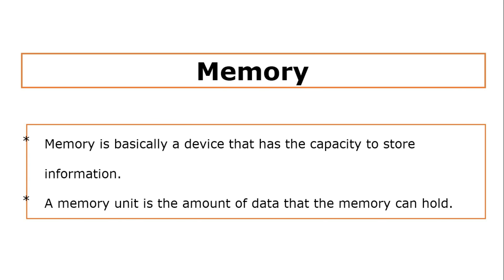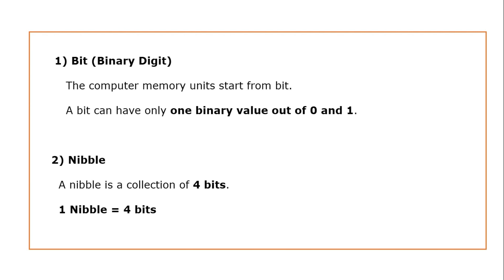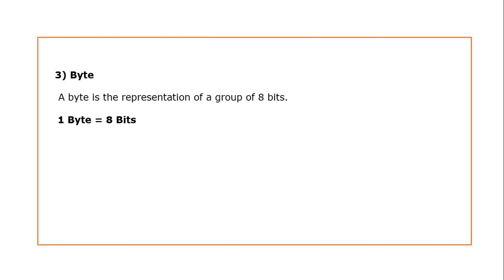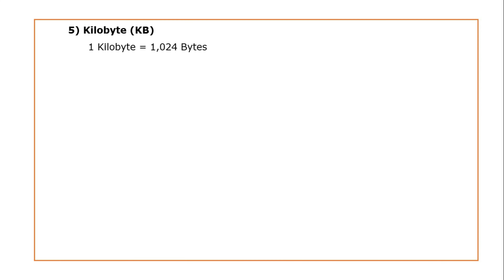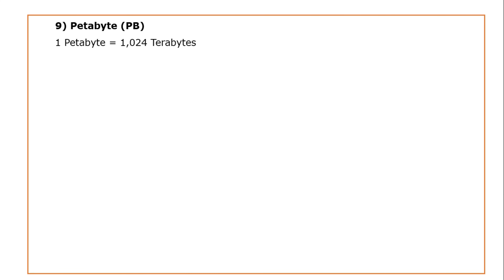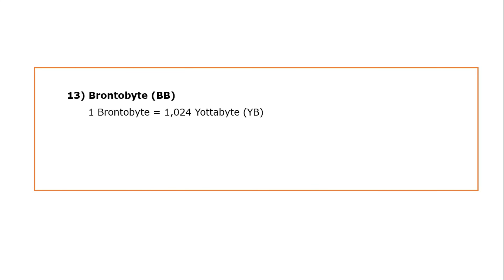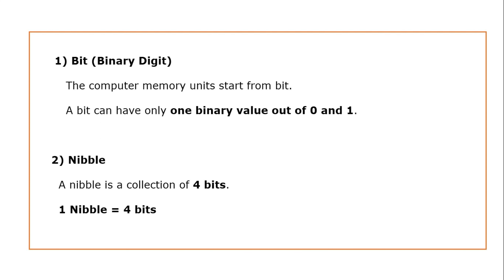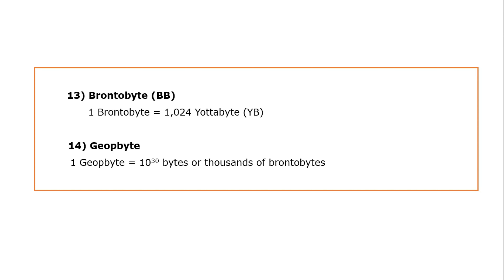Memory Units of Computer | Computer Skills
Memory Units of Computer